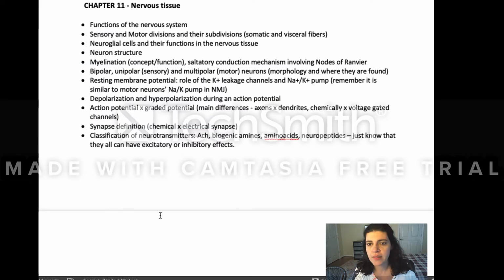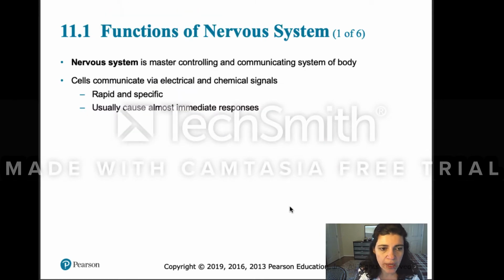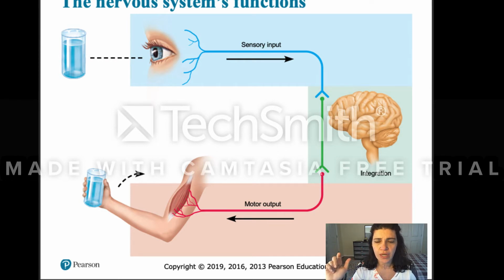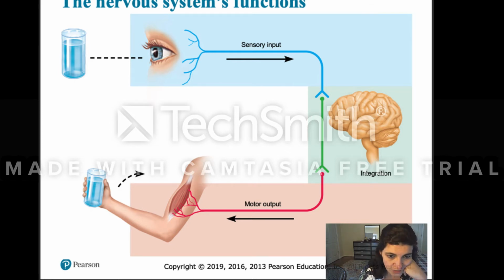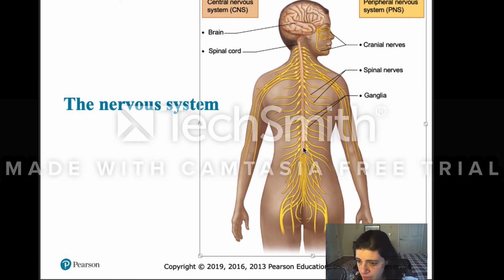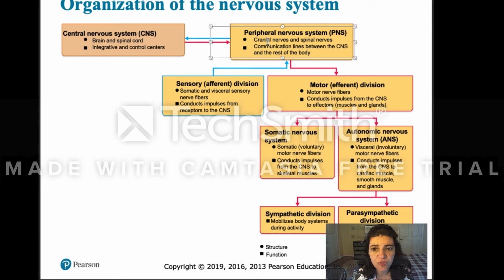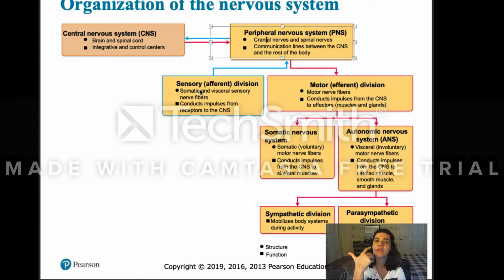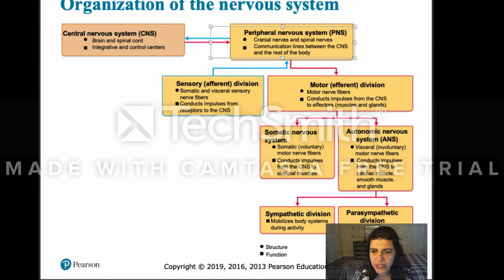A&PI Ch11 A- Nervous system